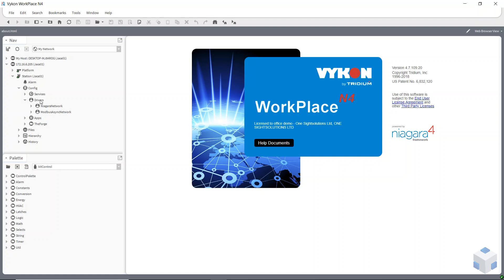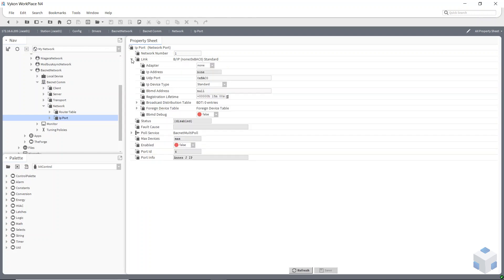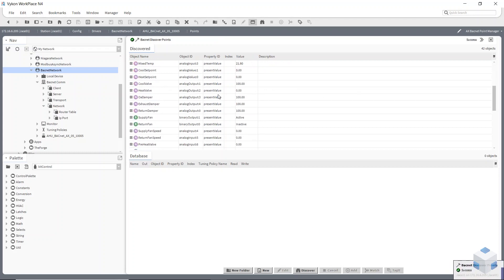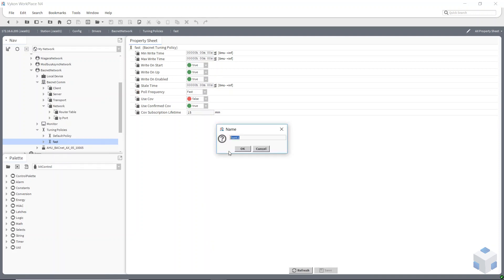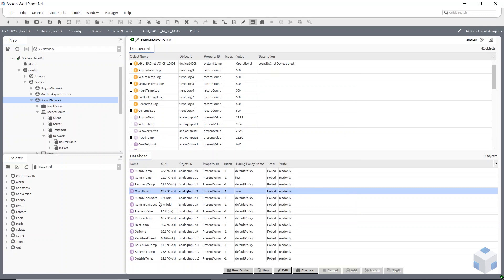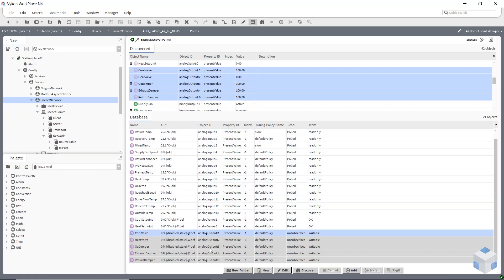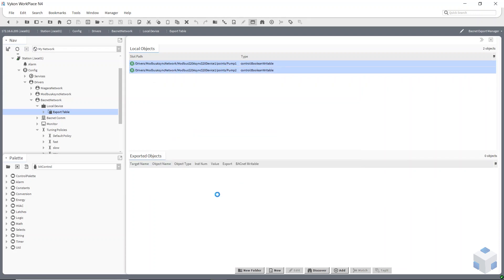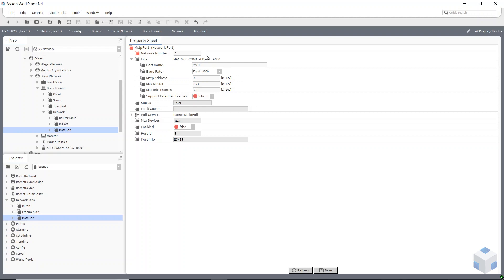10. BACnet - Niagara 4 Video Training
In this part of our FREE Tridium Niagara 4 Video Training Series, our own Tridium Accredited Niagara trainer Richard configures a BACnet network using Niagara 4.

Tridium Niagara 4 Video Training by One Sightsolutions Ltd.

ENJOY HOURS OF FREE VIDEO TRAINING AND BECOME A SMART BUILDING MASTER HERE!